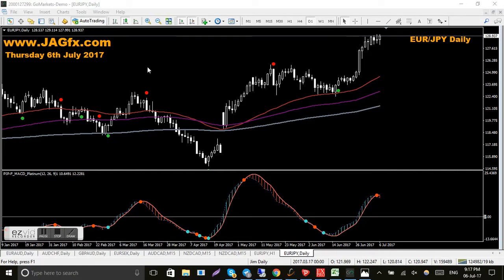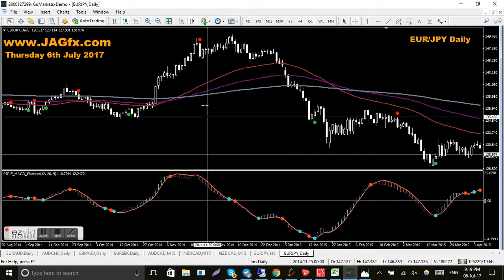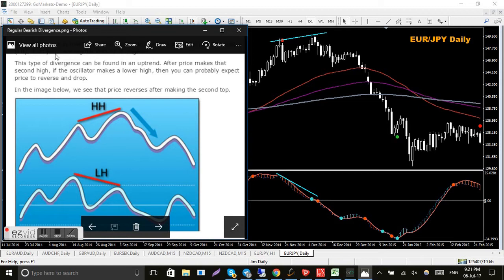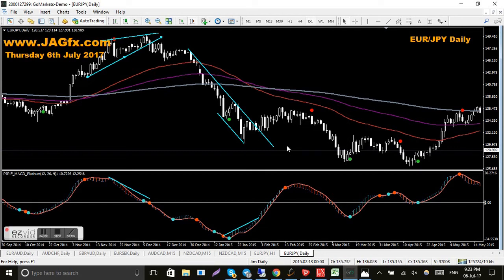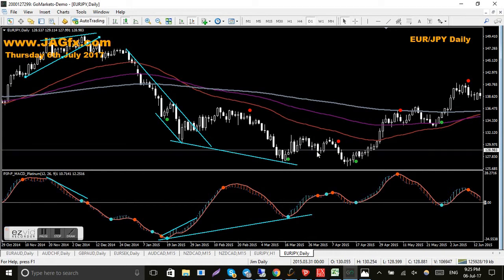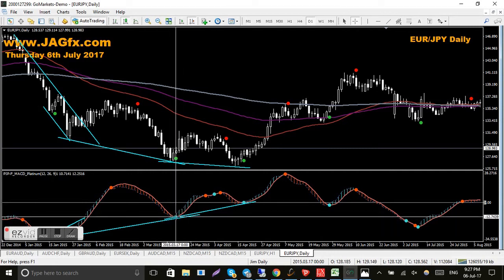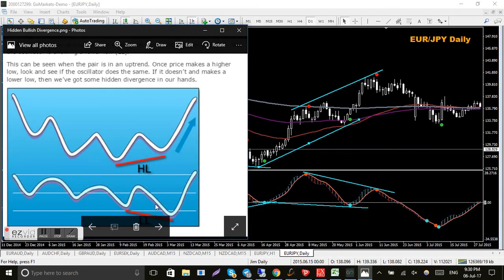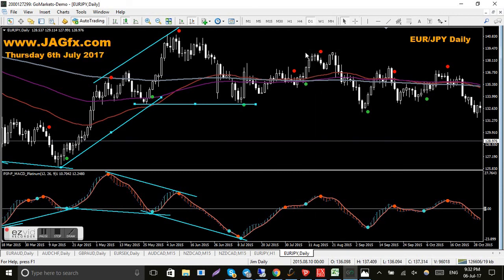JAGfx Thursday 6th July 2017